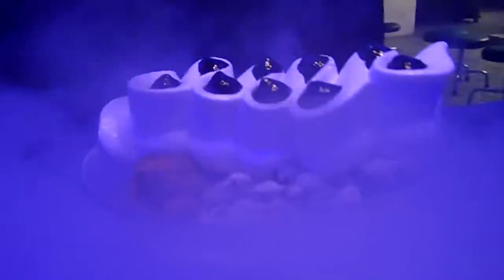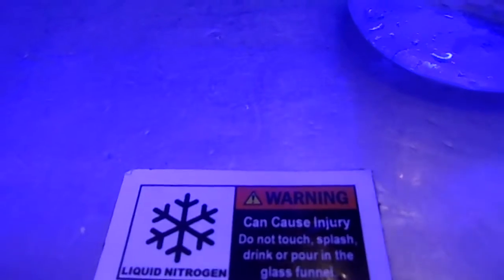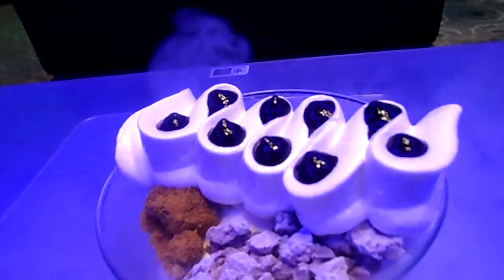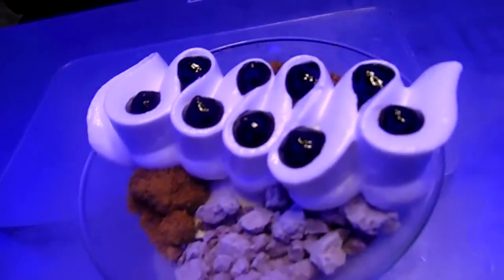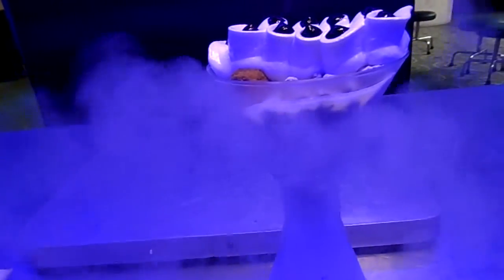Liquid Nitrogen Blueberry Ice Cream ♥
I totally heart this ♥ With background music: Rude(Magic!) lol